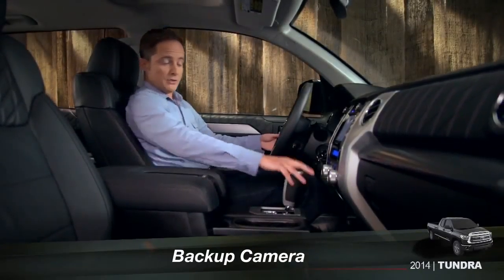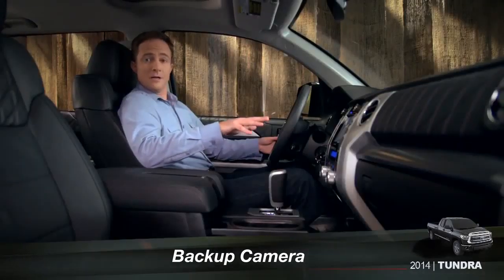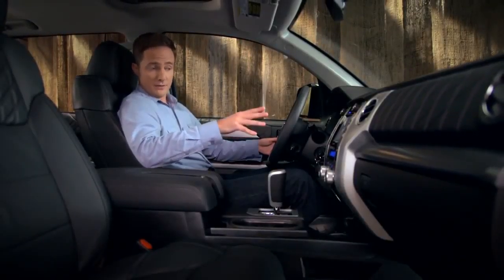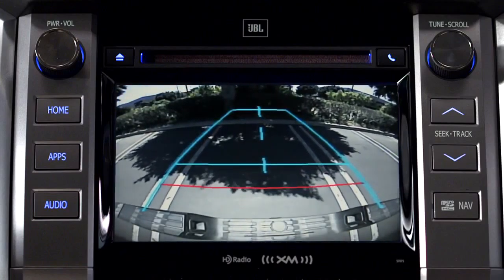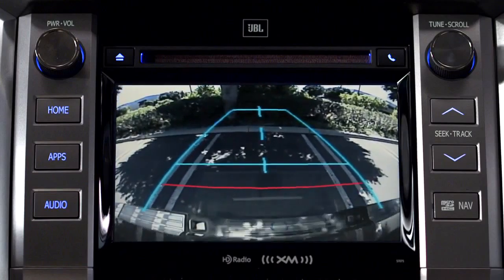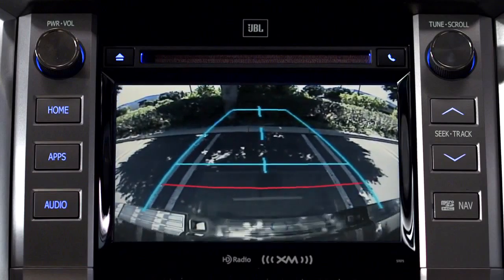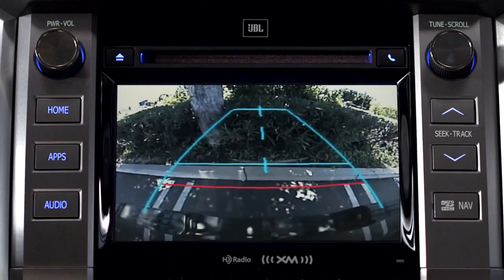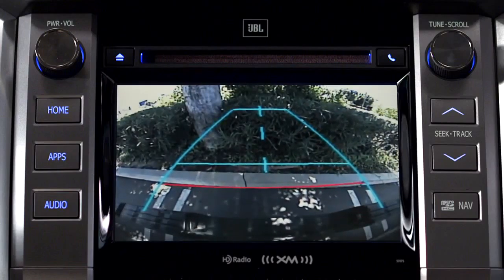Tundra How To Backup Camera 2014 Toyota Tundra